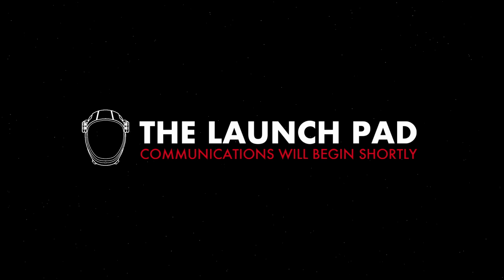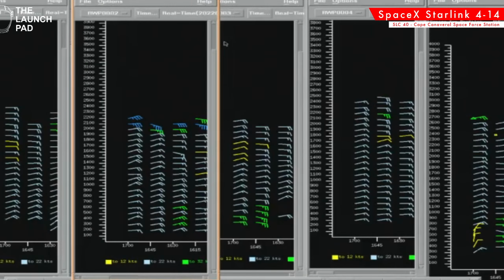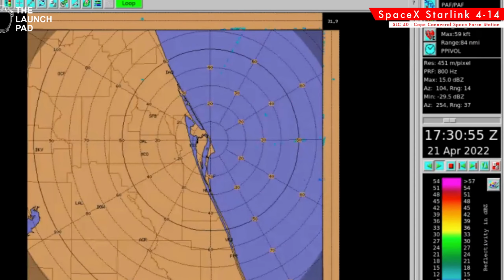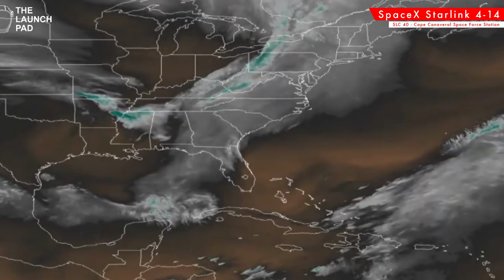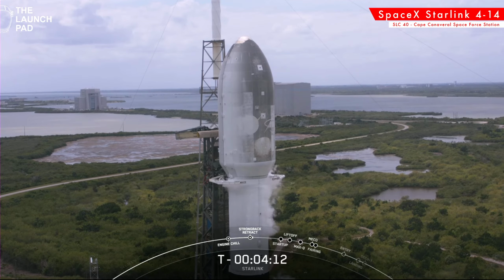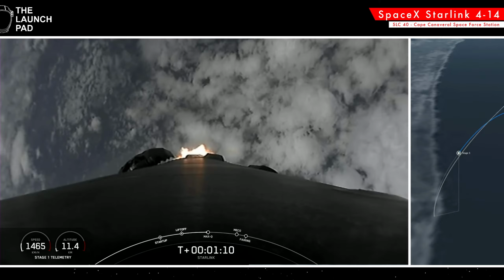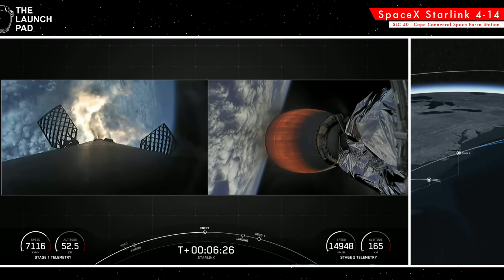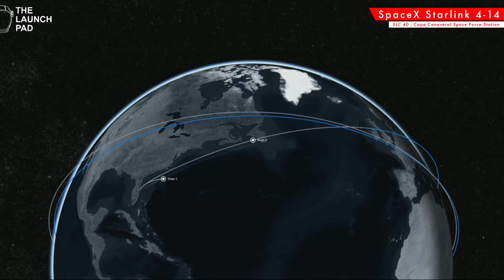REPLAY! SpaceX Starlink 4-14 Launch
Date : April 21, 2022
Launch Site : SLC-40
Location : Cape Canaveral Space Force Station, Florida, USA
Rocket : Falcon 9 Block 5
Booster: 1060-21
Payload : 53 Starlink Satellites (Shell 4)

LAUNCH TIMELINE
00:00:00 - Start of Stream

VIDEO SOURCES:
SpaceX